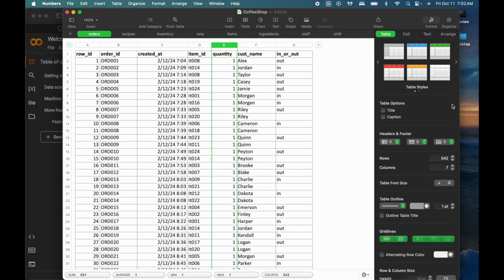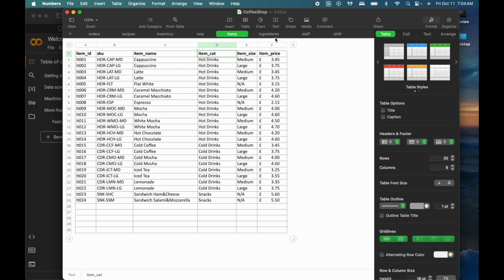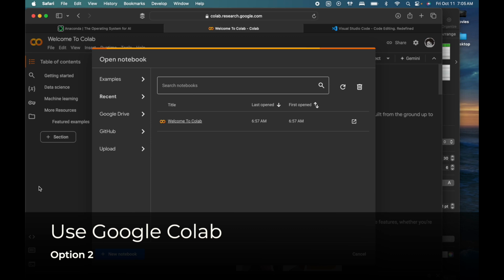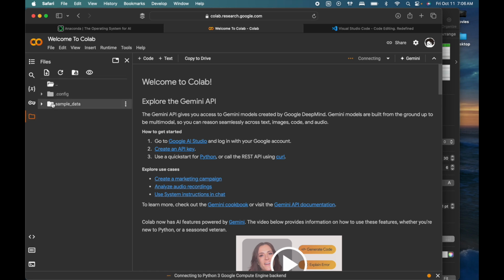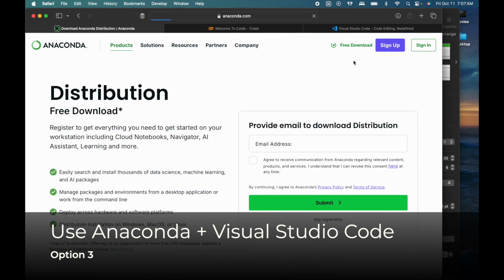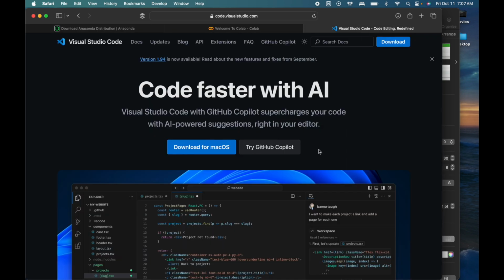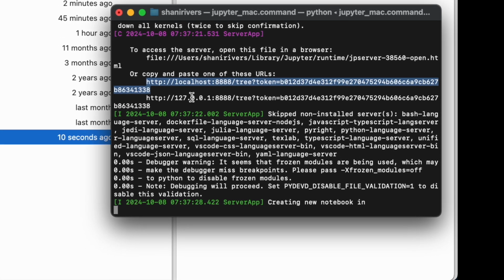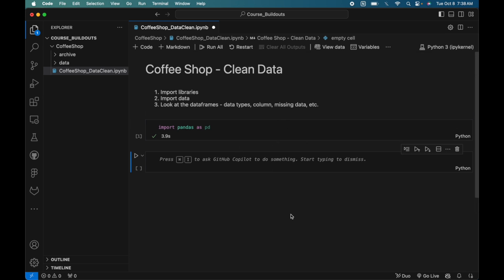What setup do I need to learn data modeling? - Data Modeling for Beginners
You only need access to a spreadsheet program like MS Excel, Google Sheets or Numbers. You can up the complexity by using Jupyter Notebook and Python.

Sign up for the free data modeling course here to follow along

I'll talk and teach a bit about web development, Python, databases and SQL, plus a bit about career. The tips I wish I had been recommended to me when I was new to the data industry or just want to learn how to start.

Check out my blog post on the roadmap in detail to acquire the essential data skills and to kickstart your career in data

Need to learn math for data science and machine learning? Learn it for free, check out the resources

I have made a career managing data and now I want to help you start off on the right foot. So I am changing my channel's direction and hope that it can help you achieve your goals, so I hope you stick around.

I will give you tips, tutorials and mini-courses from my 10+ years of experience in very data-intensive roles, while being in the trenches with you, as I expand into machine learning and data engineering.

I am a fan of quad-ruled notebooks, so I created a couple meant for programmers by a programmer.

And remember:
Learn, Do and Teach is the best way to get really good at anything: 📚 ⇨ 👩‍💻 ⇨ 👩‍🏫

Music from Pixabay. Graphics made in Canva.